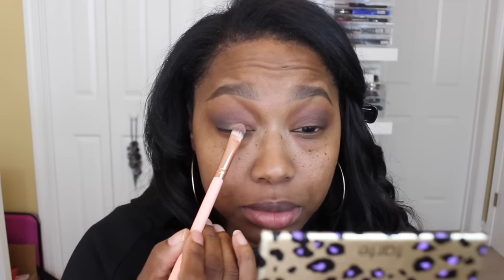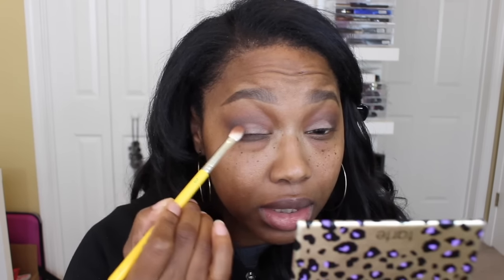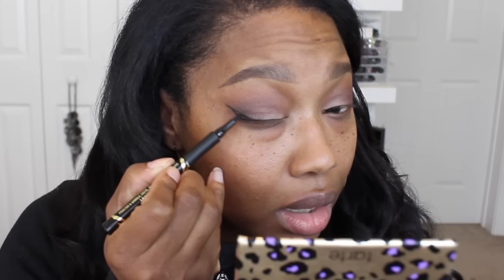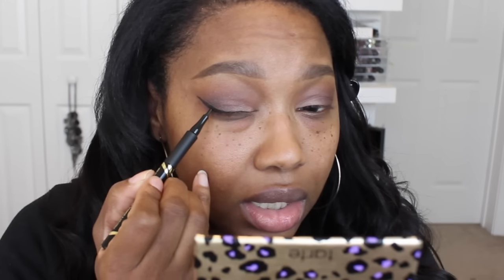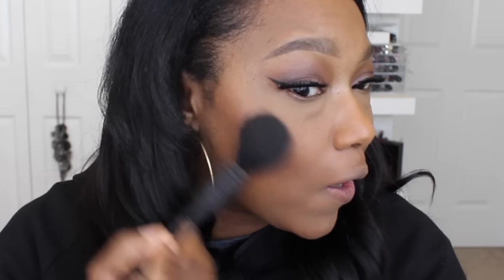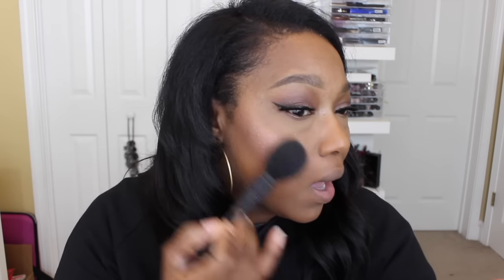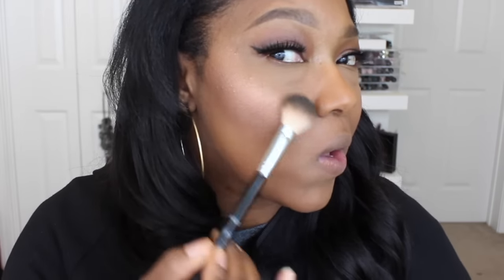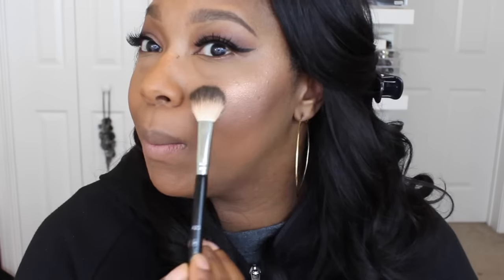GET READY WITH ME | TRYING NEW 2017 MAKEUP PRODUCTS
Bobbi Brown Dark Peach Corrector
Anastasia Beverly Hills Brow Wiz
Tarte Maneater Eyeshadow Palette
Max Factor Gel Eyeliner
Eyelure Definition No126 Lashes
Urban Decay Complexion Primer
Urban Decay Naked Skin Foundation 9.0
Laura Mercier Translucent Powder (Undereye Highlight)
Pixel Matte Powder 08 (Contour)
Too Faced Papa Don't Peach Blush
Milani Golden Sunset Highlighter
ColourPop Grunge Lipliner
NYX French Maid Lingerie Lipstick
NYX After Hours Lingerie Lipstick